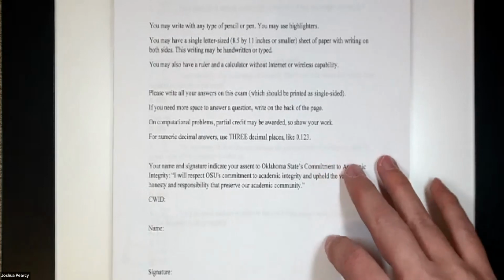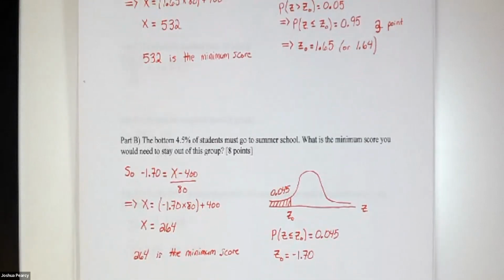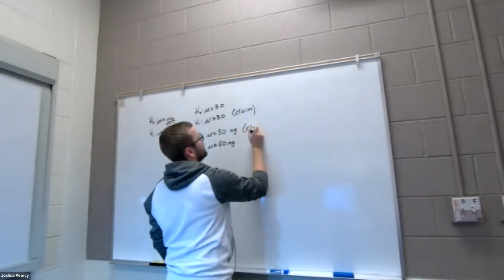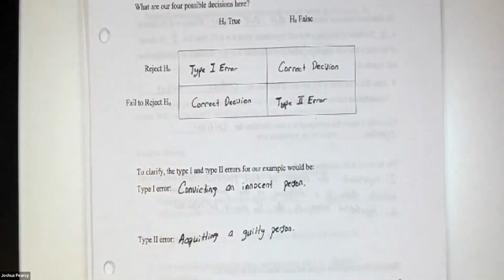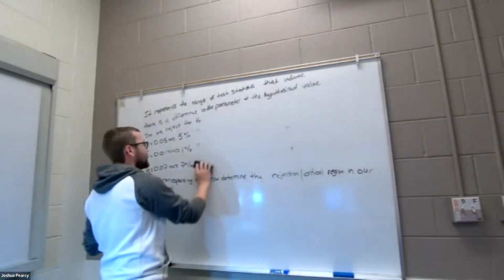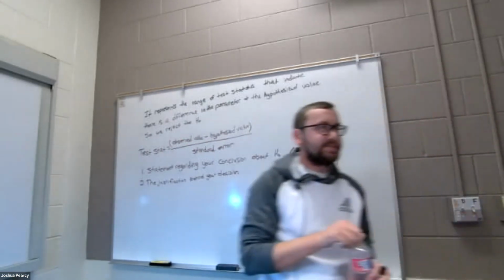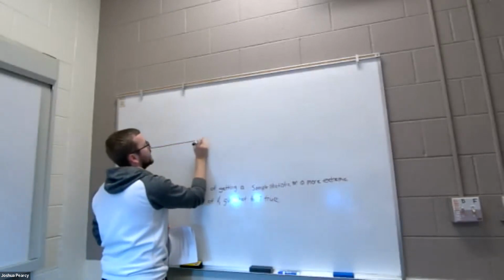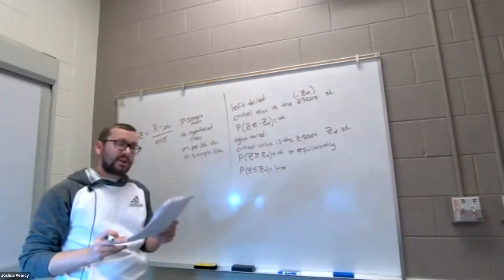Lecture over 8.1 and Start 8.2